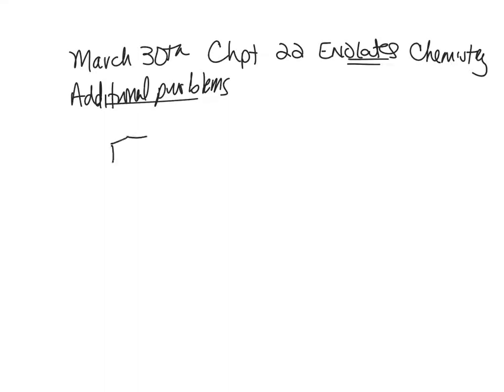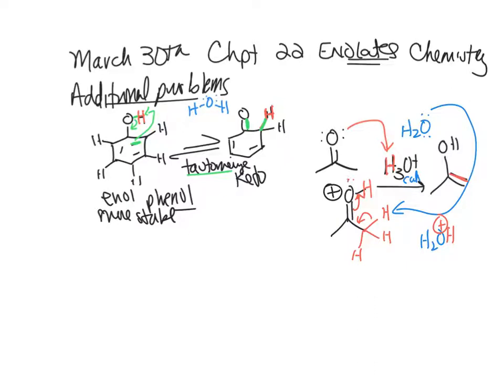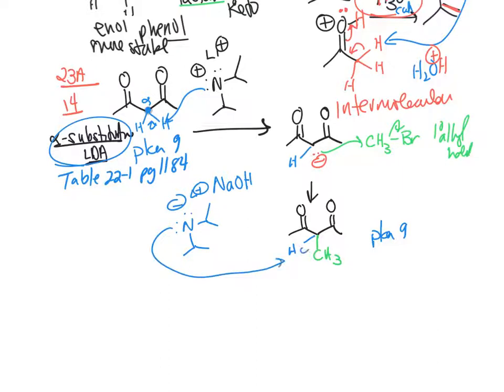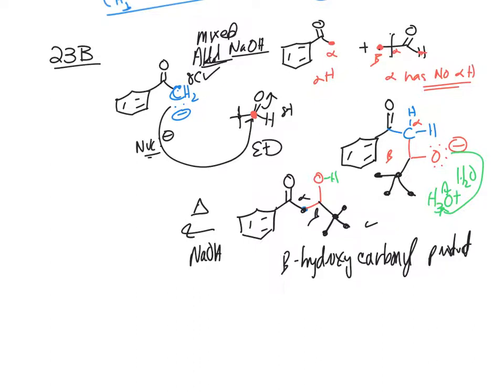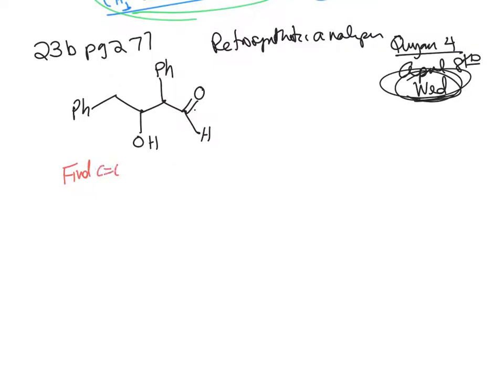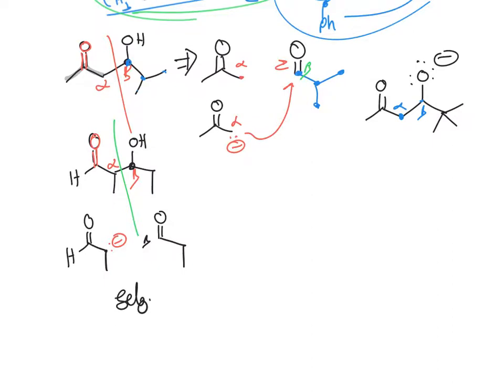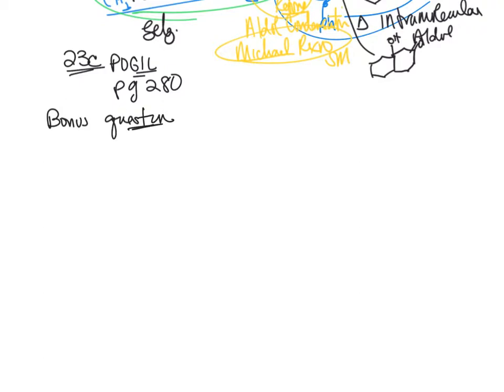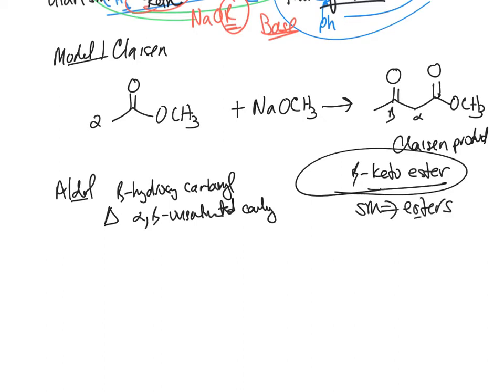CHE314 March 30 PG